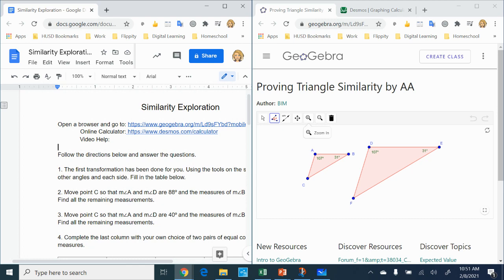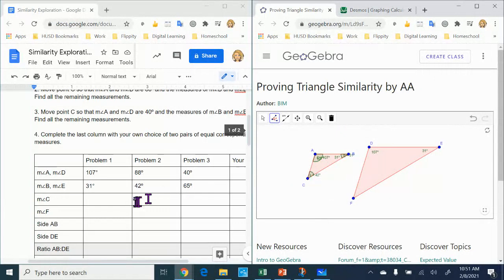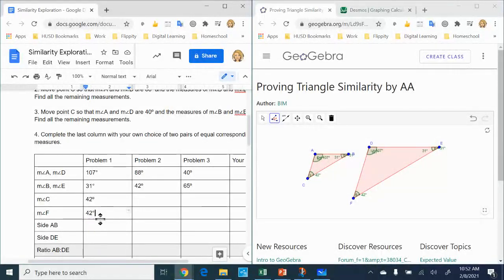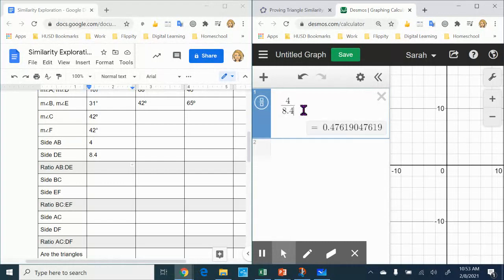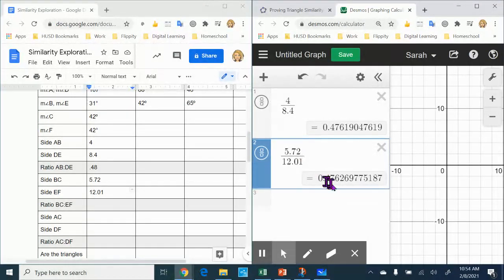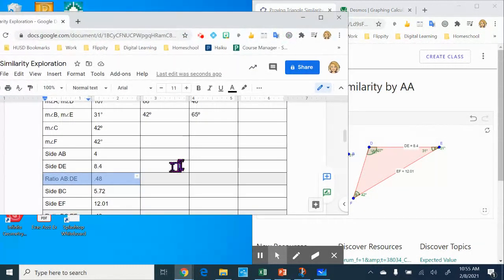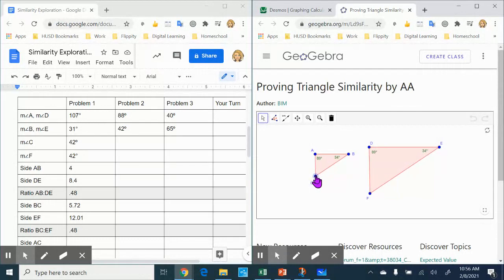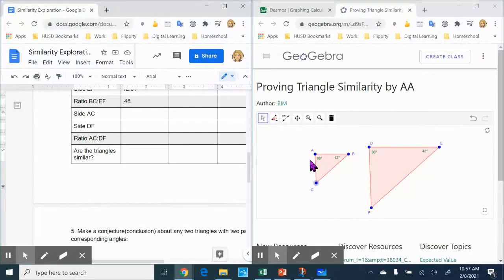AA Similarity Exploration